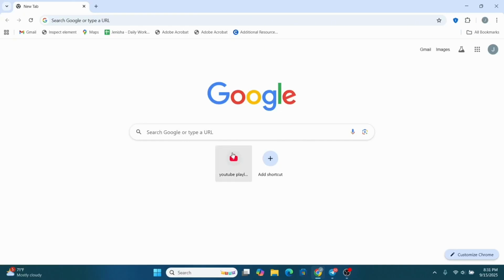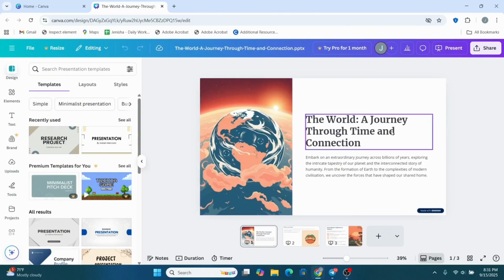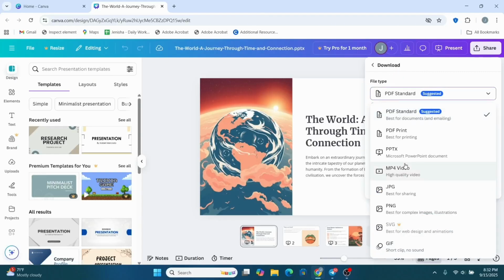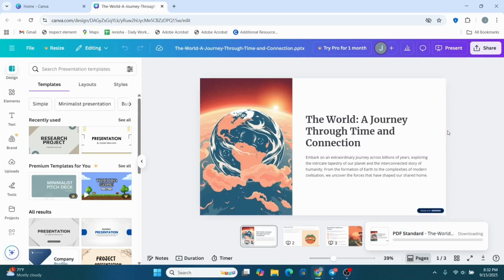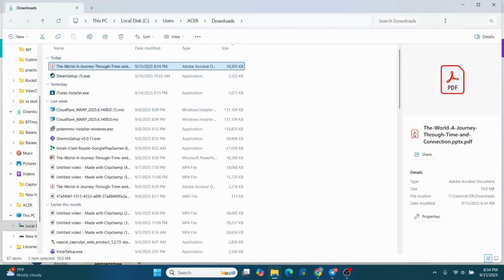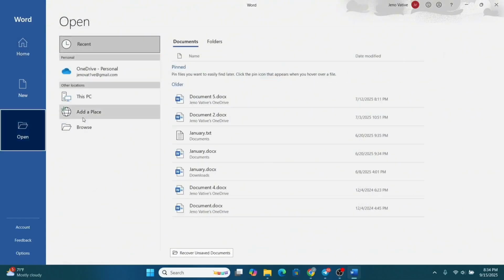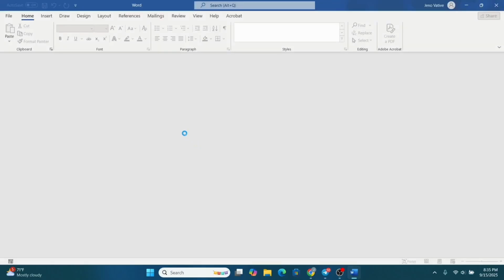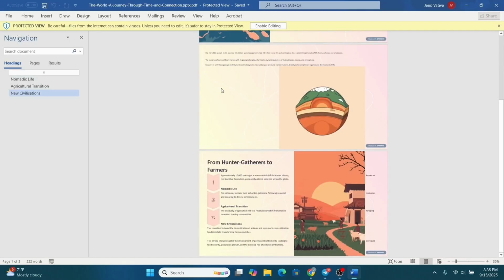How to Open Canva Design to Word Document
How to Open Canva Design to Word Document (2025)! Want to open your Canva design in Microsoft Word? This video will guide you through the steps on how to open Canva design to Word document quickly and easily. Whether you're asking, "Can I convert Canva to Word?" or need help exporting your design, this tutorial has you covered. Learn the steps to download from Canva and open it in Word for editing. Watch now to see how you can open Canva design to Word document today!

Timestamps:

00:00 How to Open Canva Design to Word Document
00:10 Can I Convert Canva to Word?